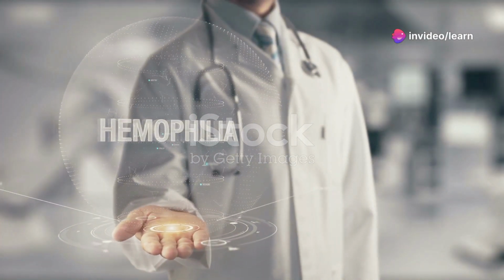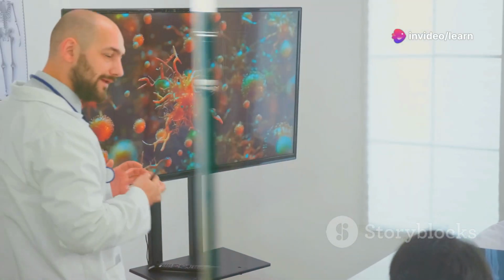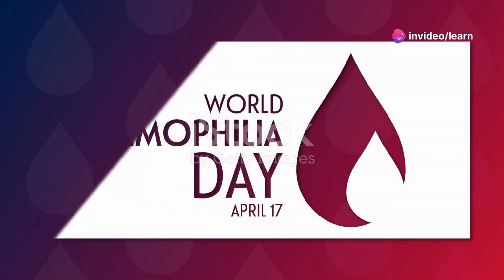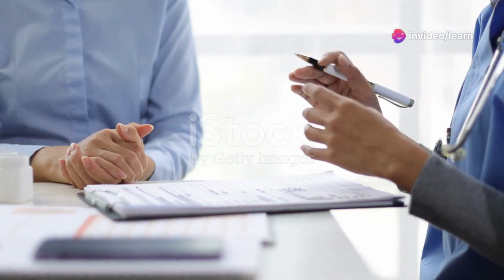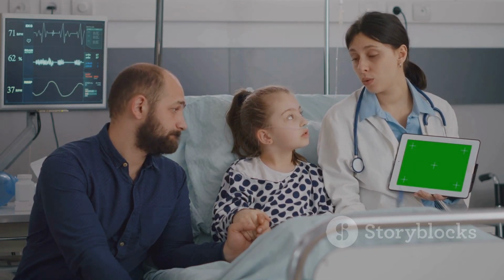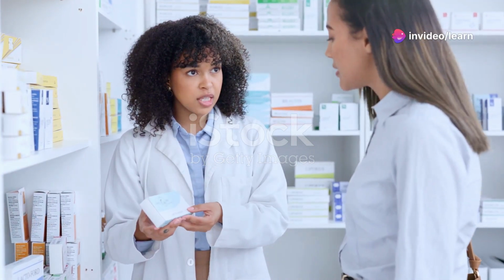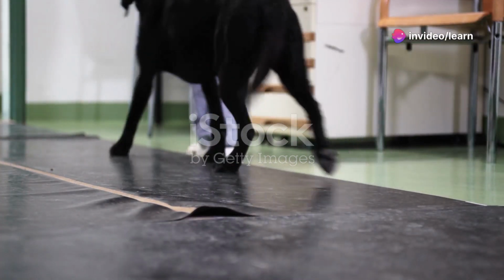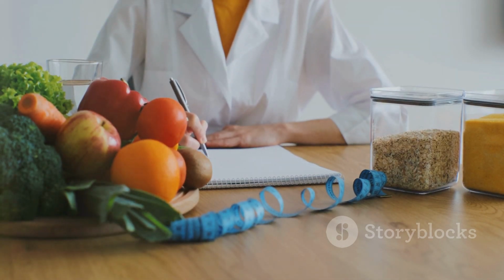Understanding Hemophilia: Causes, Symptoms, and Treatment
Hemophilia is a genetic disorder that affects the blood's ability to clot, resulting in prolonged bleeding and potential internal injuries. Learn about Hemophilia A, caused by a deficiency in clotting factor eight, and Hemophilia B (Christmas disease), stemming from a factor nine deficiency. Discover how early diagnosis and tailored treatment, including replacement therapy and desmopressin, can help manage this condition, allowing individuals to lead active lives. We also cover the inheritance patterns, symptoms, and diagnostic tests essential for proper management. Empower yourself with knowledge on bleeding risk avoidance and the importance of family education.
OUTLINE:
00:00:00 What is Hemophilia?
00:00:55 Two Main Types of Hemophilia
00:01:46 How Hemophilia is Inherited
00:02:43 Recognizing the Symptoms of Hemophilia
00:03:27 Tests and Procedures
00:04:11 Treatment Options for Hemophilia
00:05:15 Tips for a Healthy Life